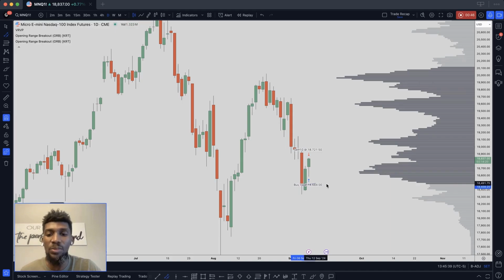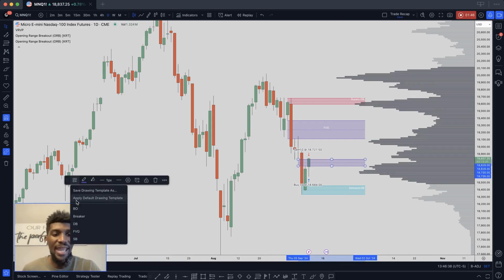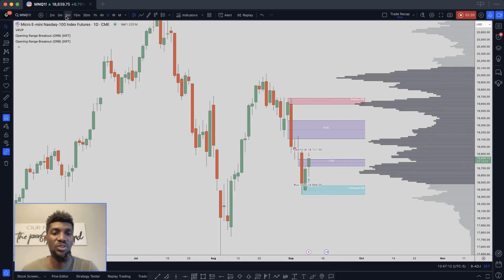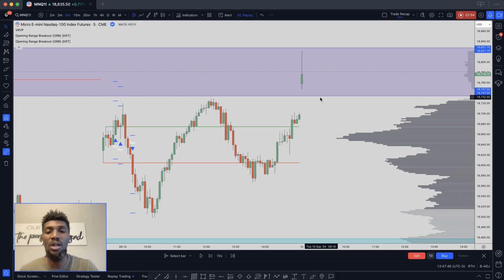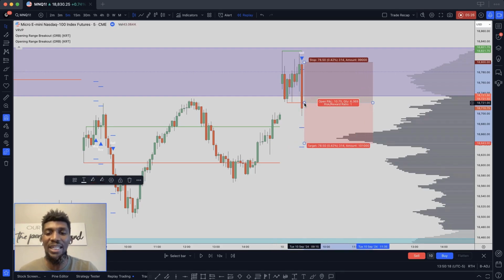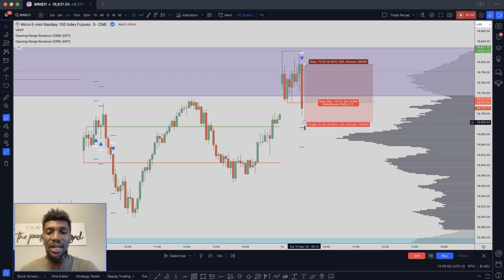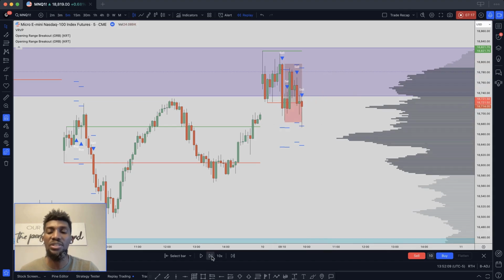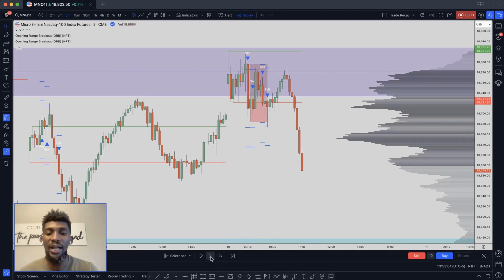ORB Strategy in Action: Short Trade Recap & Key Takeaways - NASDAQ Futures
In today’s video, we walk you through our ORB (Opening Range Breakout) strategy and analyze the MNQ/NQ futures market. Starting with our daily market analysis, we dive into the key levels and trends that shaped today’s action. Then, we switch to the 5-minute chart to replay the trade step-by-step, sharing our thought process and how the strategy unfolded in real-time.

This short trade was a winner, and we explain exactly why we entered, how we managed the trade, and the factors that led to a successful outcome. If you’re looking to master the ORB strategy and gain confidence in your trades, this breakdown will provide valuable insights!

🔗 Links & Resources:
Try the ORB Indicator on TradingView: